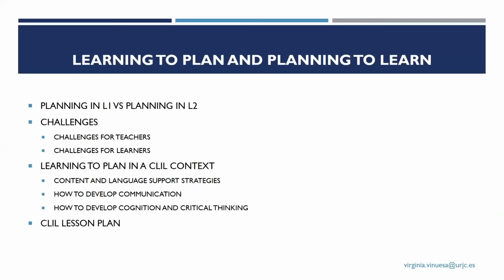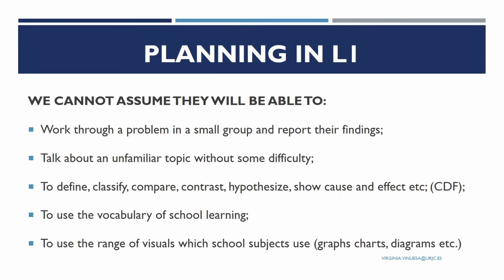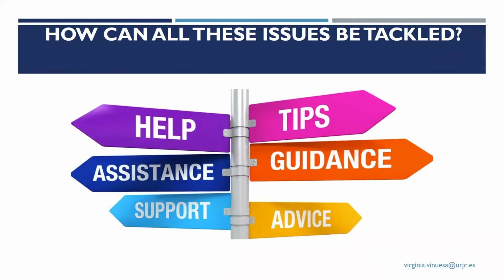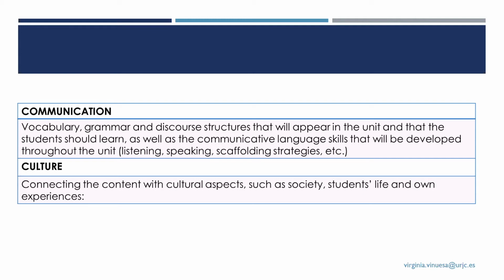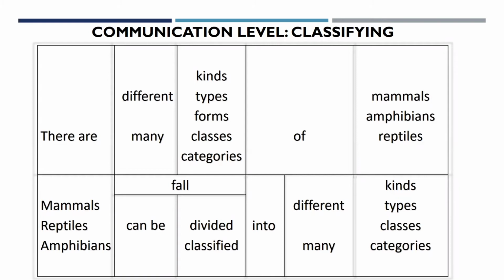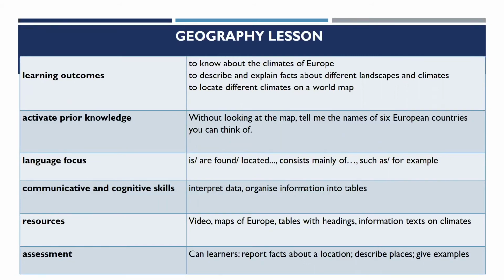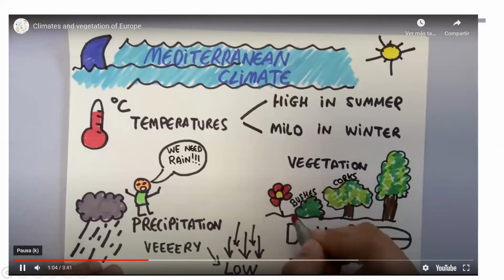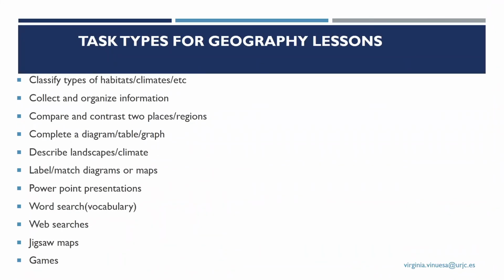2. Unidades didácticas CLIL. Learning to Plan and Planning to Learn in a CLIL Context - 24 abril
Virginia Vinuesa Benítez. Universidad Rey Juan Carlos - CURSO 2019/2020

Para más información o consultar el resto de vídeos sobre cursos anteriores dispones de este enlace